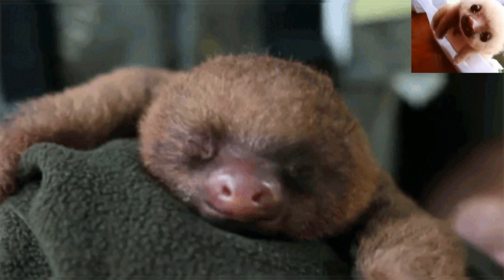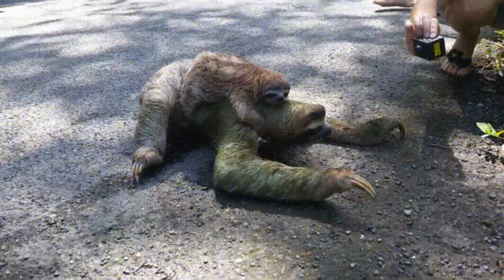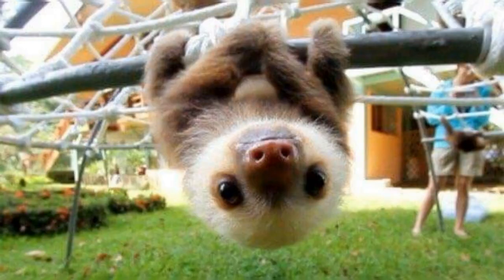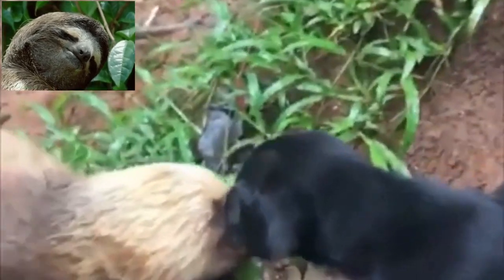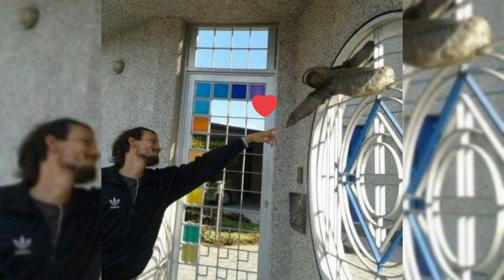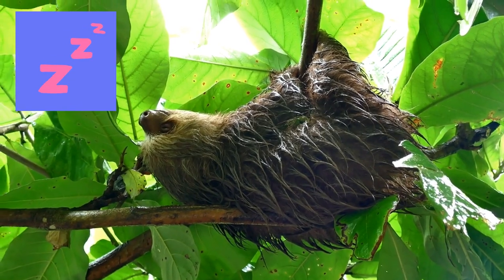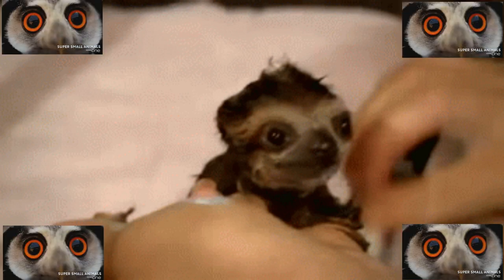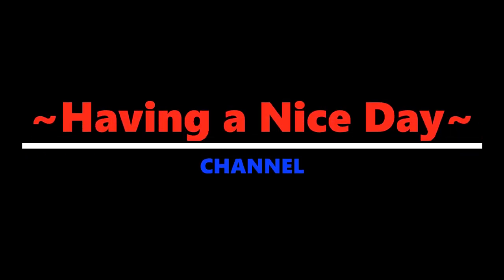Embrace the Joyful Wonder: Dive into the Delightful World of Sloths! | Having A Nice Day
Welcome to an exhilarating expedition into the enchanting realm of the most delightful and captivating creatures: Sloths! Prepare yourself for an awe-inspiring encounter with the slow beauty of these utterly endearing animals, whose mere presence effortlessly brings joy to anyone's countenance. In this captivating video, we embark on a mesmerizing odyssey through the captivating world of sloths, unravelling their extraordinary traits that render them so utterly lovable and intriguing.

From their irresistibly adorable countenances to their exquisitely leisurely movements, sloths possess an uncanny ability to seize our affections and ignite within us a profound sense of marvel. Join us on this enthralling exploration of the astonishing lives of these fascinating beings, as we delve into their behavior, habitats, and the myriad of challenges they confront in the untamed wilderness.

As we traverse the verdant rainforests, observing sloths in their natural abode, prepare to unveil the remarkable adaptations they have acquired over millions of years to thrive harmoniously within their surroundings. Immerse yourself in the extraordinary ways sloths have evolved, from their uniquely designed physiology to their symbiotic relationships with other inhabitants of the forest.

Yet that is not all – brace yourself for a treasure trove of astonishing facts about sloths that will leave you astounded. Prepare to uncover their surprising habits, natural predators, and the incredible lengths they go to shield their young from harm's way.

Featuring breathtaking visuals and awe-inspiring footage, this video guarantees an indelible expedition through the captivating world of sloths. Whether you are an ardent lover of nature or simply yearning for an unadulterated dose of cuteness, you cannot afford to miss out on this extraordinary adventure. So, seize the opportunity today and embark on an enthralling journey to discover the slow beauty of sloths – a voyage you will cherish forever! Join us now and let the enchantment unfold!

🔔 Join me on a journey of exploration and discovery, and let's try to make every day a nice day!

✅  About Having A Nice Day :

My intent is to try to make every day a nice day!